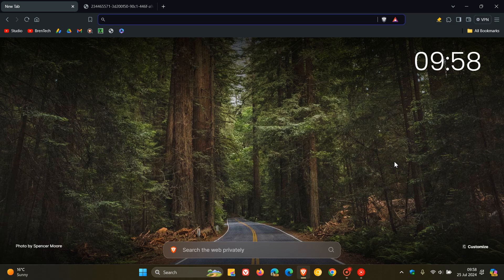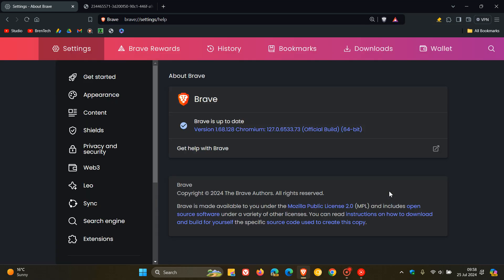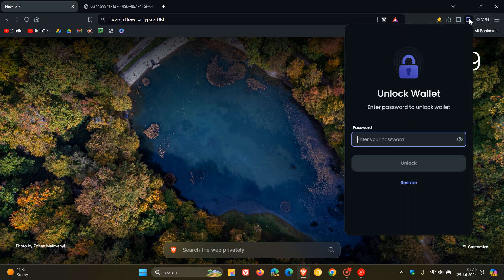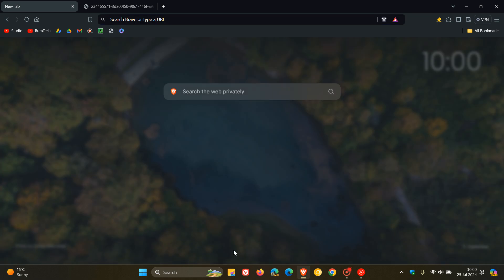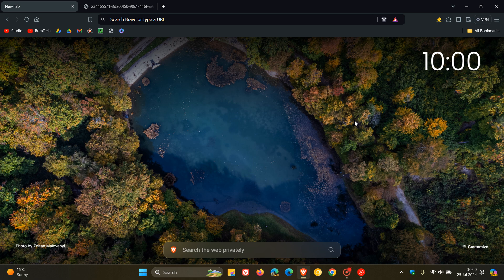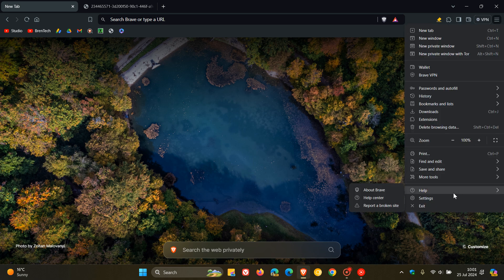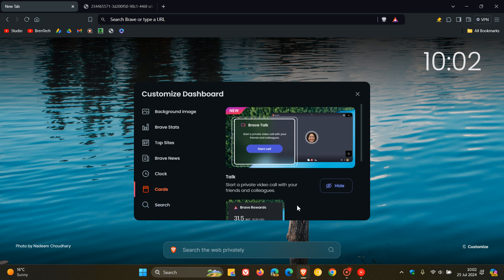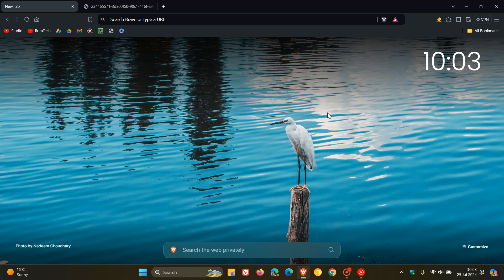What's New in Brave Browser 1.68 With Chrome 127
This latest release includes plenty Web3 improvements, adds a search widget to the New Tab Page, enables a rich version of Brave Search autocomplete suggestions, improves Brave Leo conversation UI layout, improves the update checker, updates the styling of the widgets on the New Tab Page and more. The browser has also received an update to Chromium version 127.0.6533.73 that includes 22 security fixes.